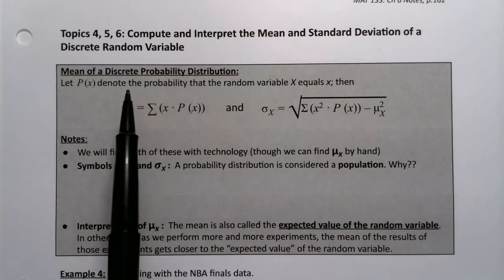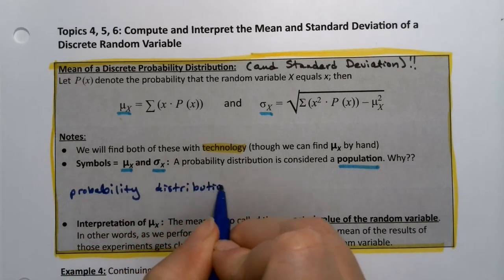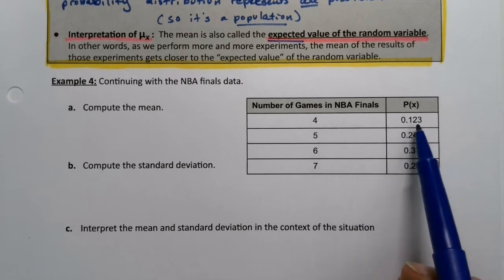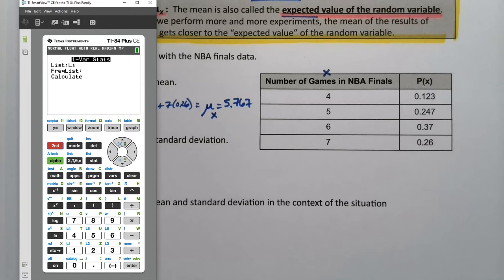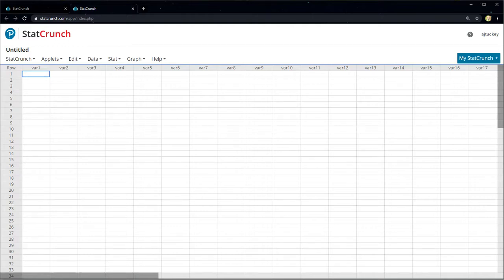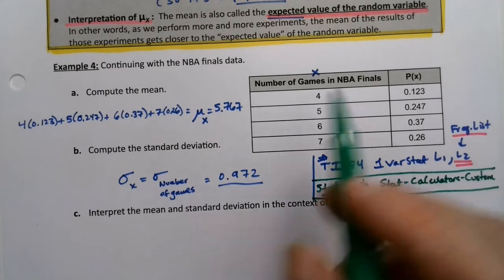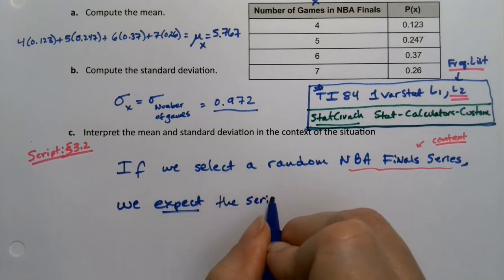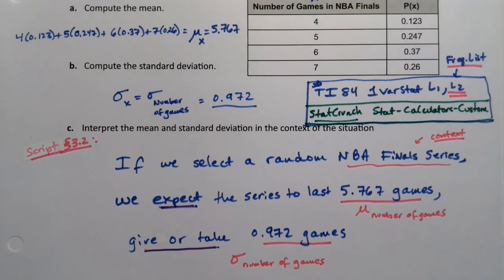MAT 133 6.1 Part 3 (FA20)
Statistics, Probability, Discrete Random Variable, Probability Distribution, Mean, Standard Deviation, Expected Value, TI-84, StatCrunch, Weighted Mean